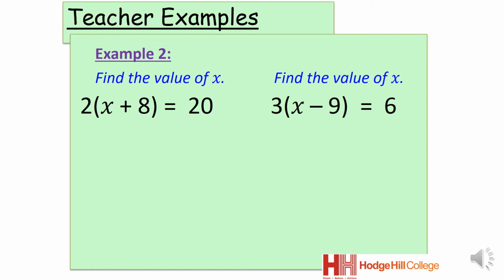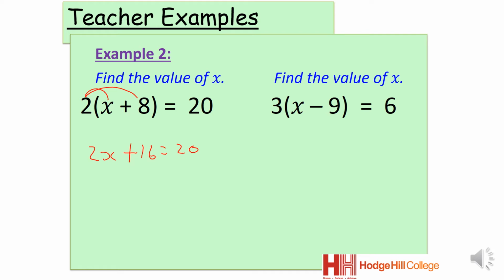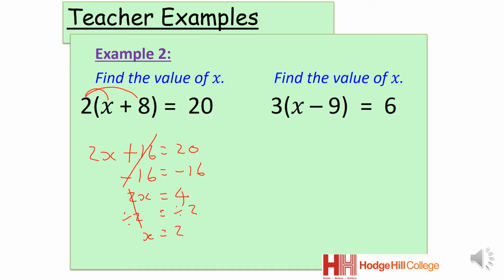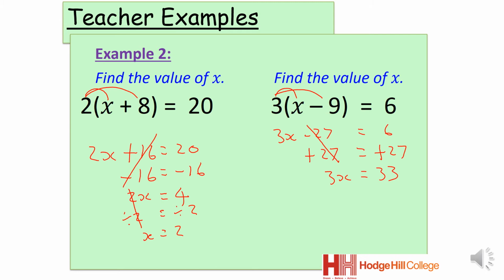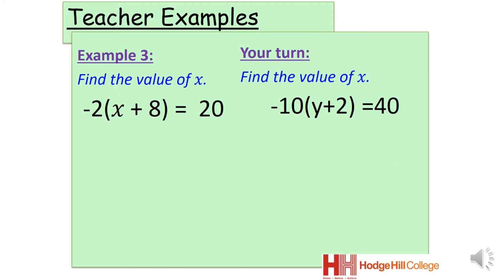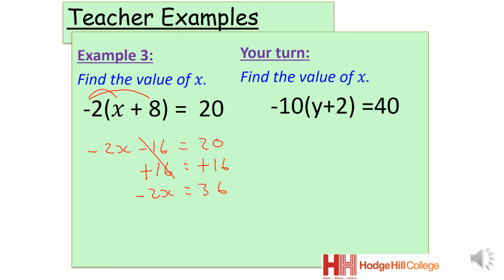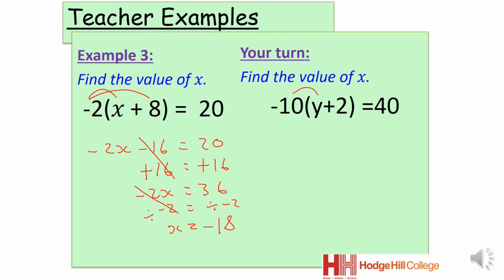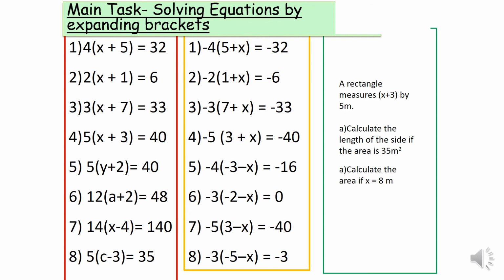Maths - Solving Equations with brackets